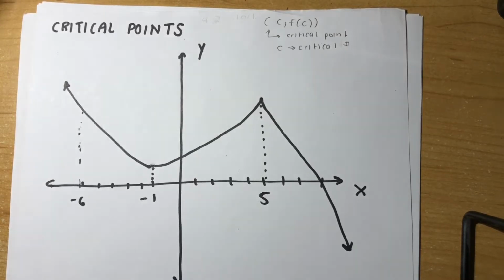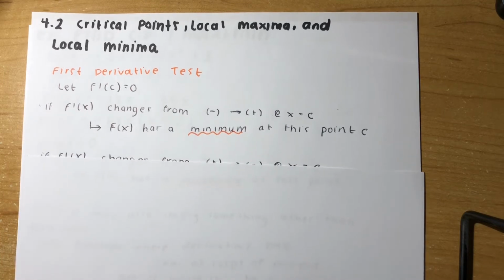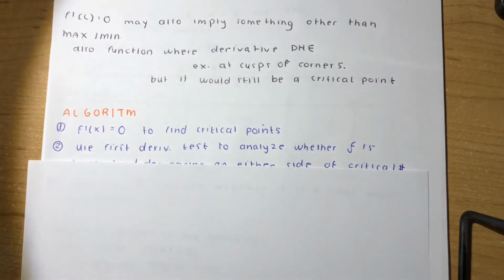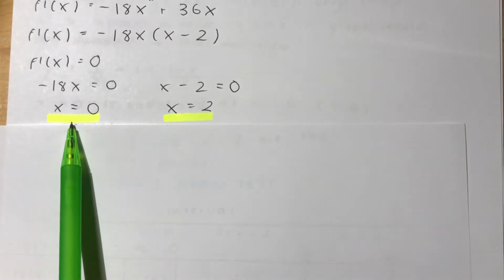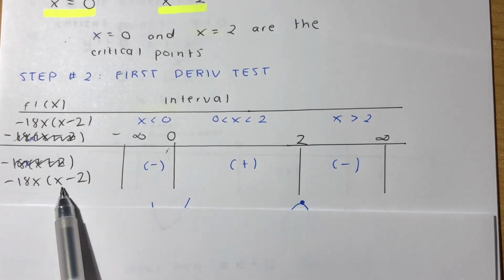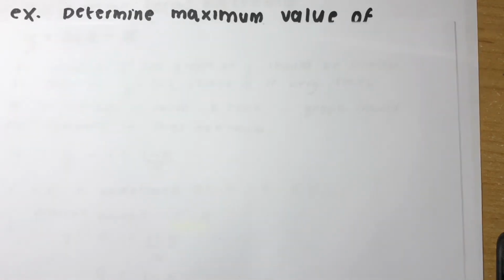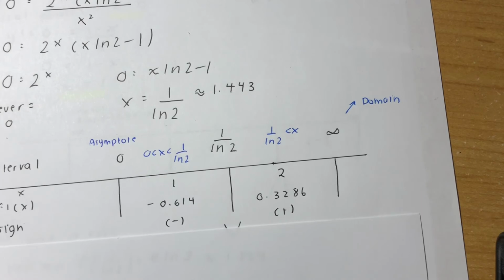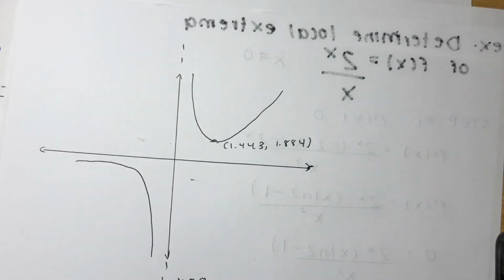Critical points, local maxima, local minima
Follow along and copy down the notes I wrote :) You can pause if you need too.
... supposed to be spelled ALGORITHM... Math major... not a English major, lol